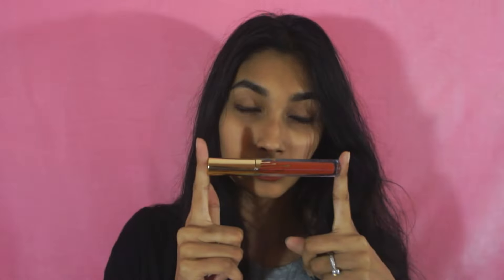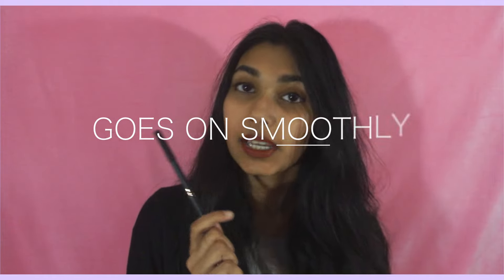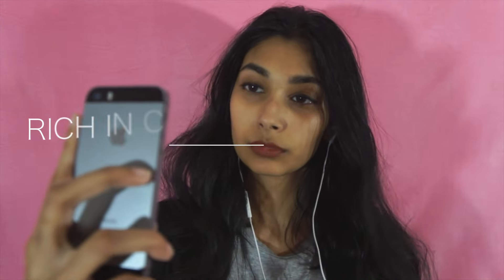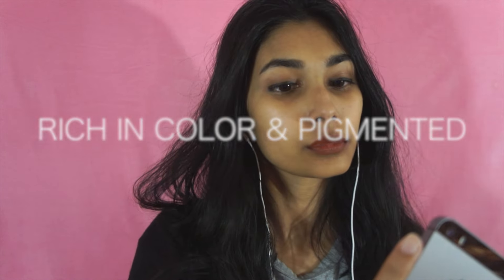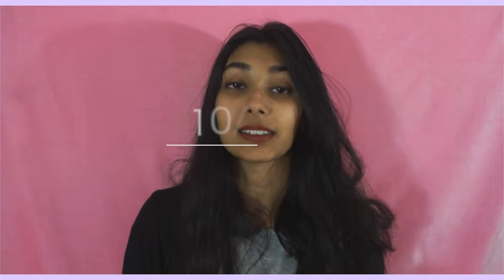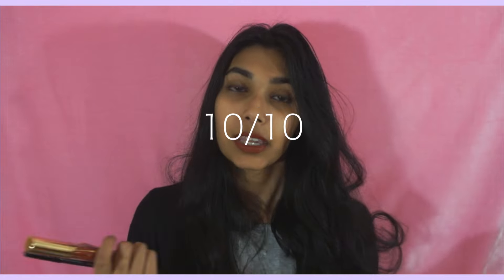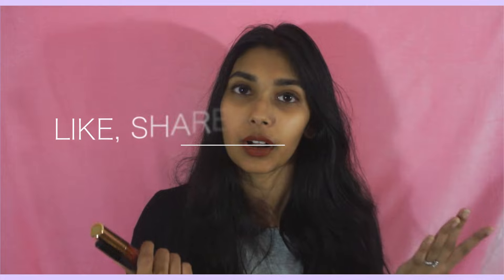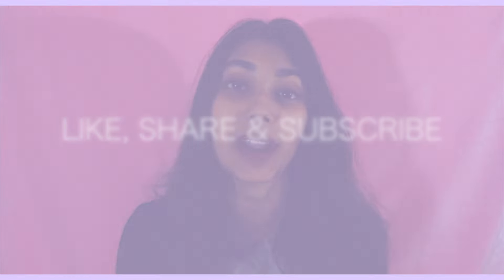Kylie Jenner Lip Kit Birthday Edition LEO Review ♔ Brinacorn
ｓｅｅ ⠀ｂｅｌｏｗ ⠀ｆｏｒ⠀ ｃｏｄｅｓ ⠀& ⠀ｉｎｆｏ

My boyfriend Munesh got me the Kylie Jenner Lip Kit Birthday Edition LEO and i'm absolutely in love with it!!! Thanks babe ;* ♥

🌸 ｐｒｏｄｕｃｔｓ⠀ｕｓｅｄ 🌸
♥ Kylie Jenner's Lip Kit Birthday Edition LEO (lip liner & liquid lipstick)

ᵉᵈᶦᵗᵉᵈ ᵇʸ ᵐᵘⁿᵉˢʰ ʳᵃᵐⁿᵃʳᶦⁿᵉ
ᶦⁿˢᵗᵃᵍʳᵃᵐ ᵐᵘⁿᵉˢʰʳᵃᵐⁿᵃʳᶦⁿᵉ